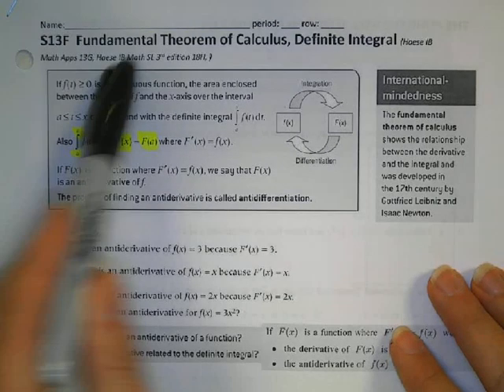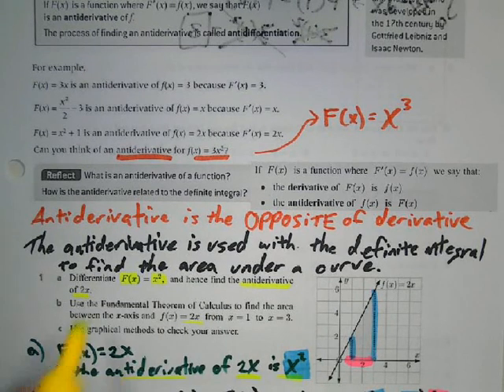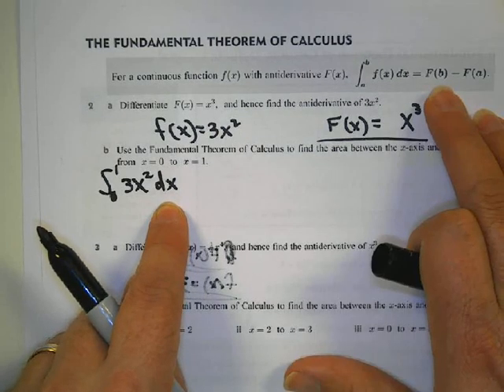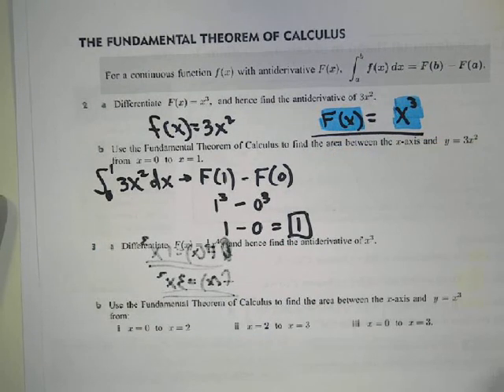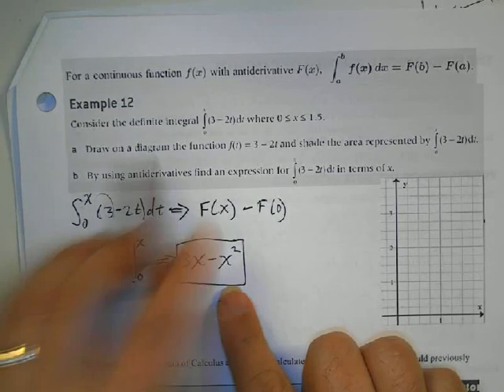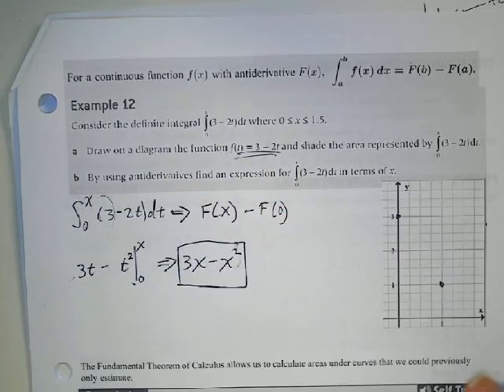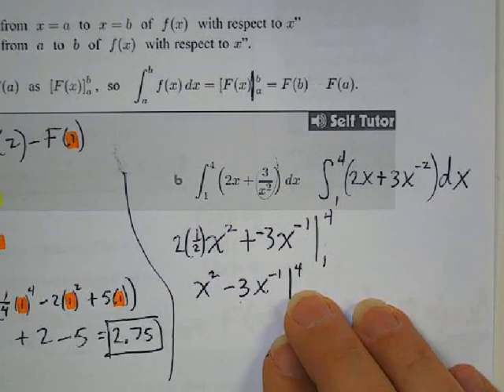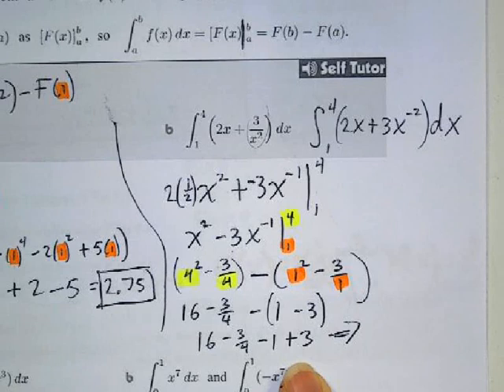S13F Fundamental Theorem of Calculus, Definite Integral